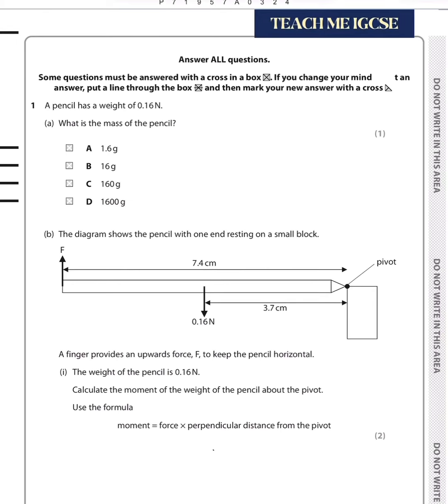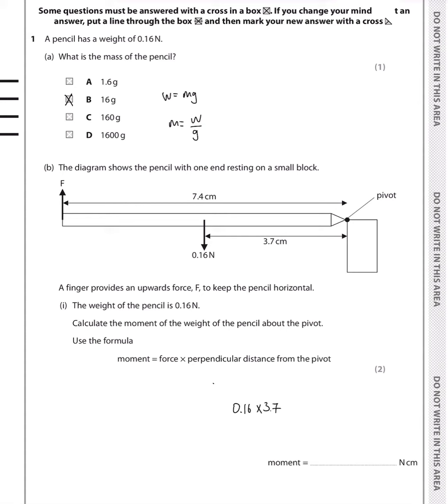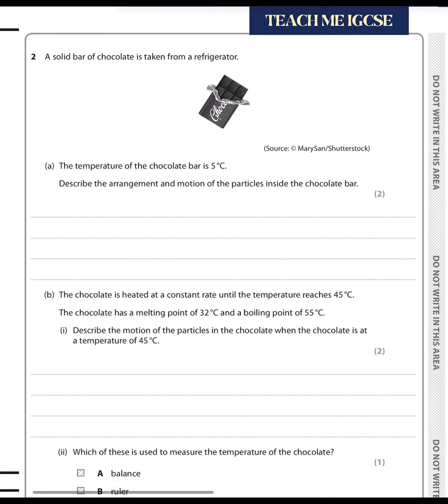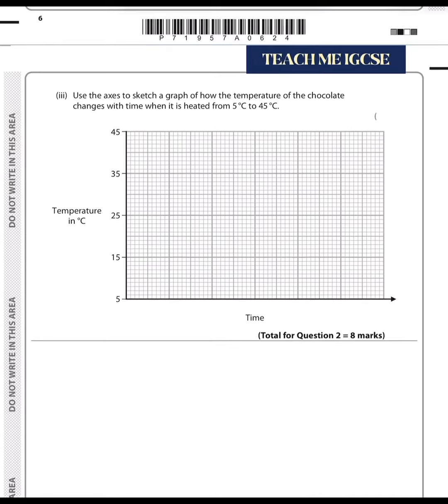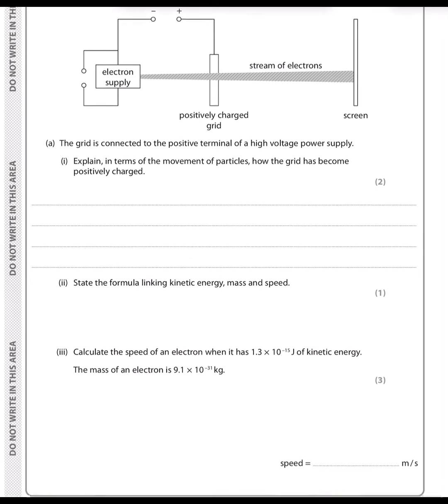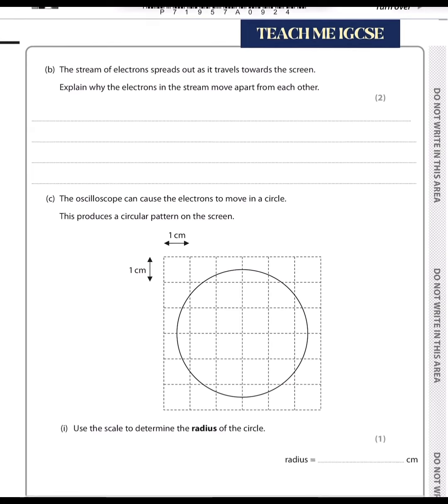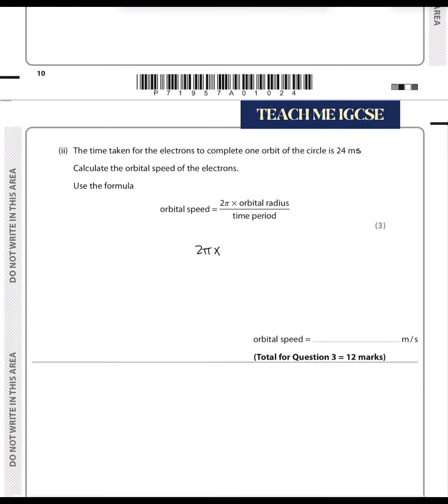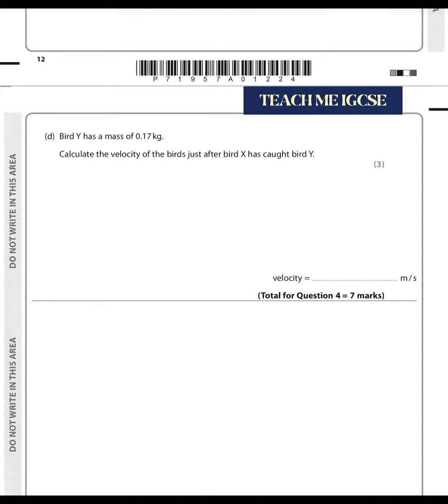IGCSE Edexcel Physics June 2023 Paper 2P Q1-4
Let me know if you would like to see more physics videos or any other subject.